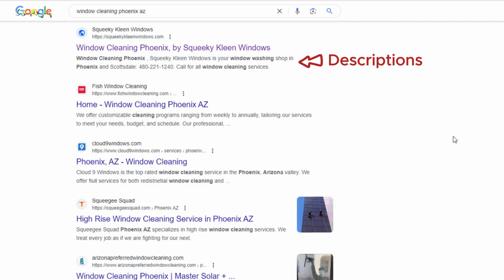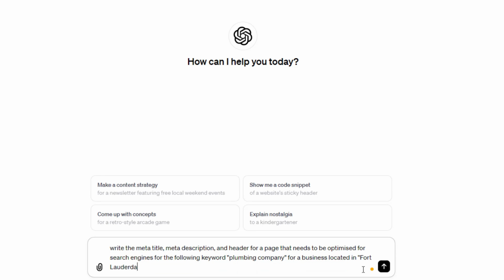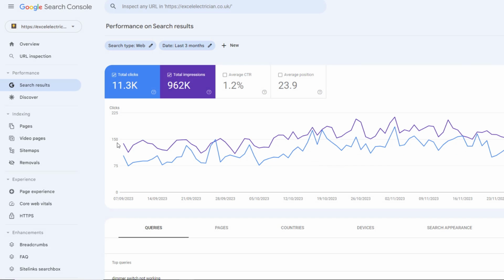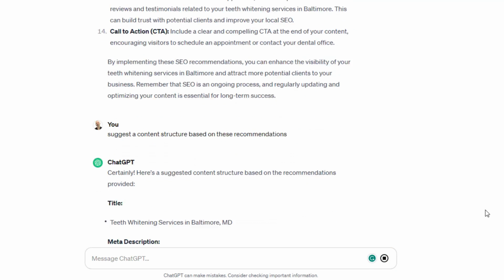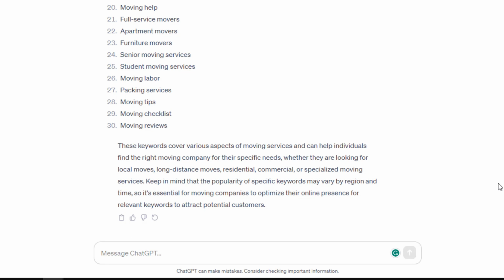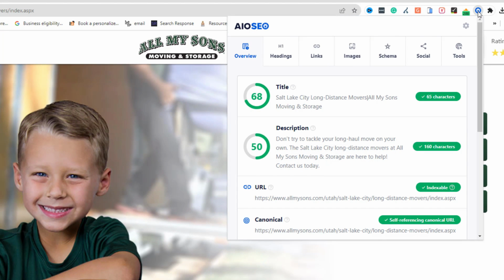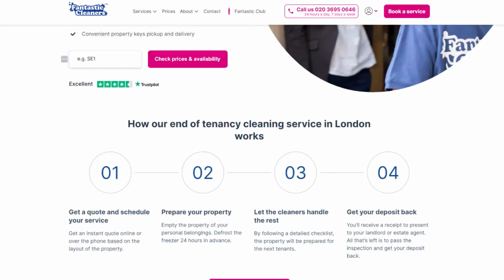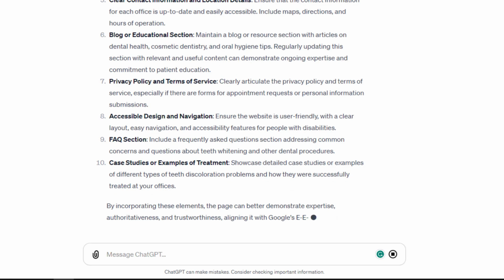5 Chat GPT's Secret Formulas to Rank Your Business N#1 On Google Fast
0:00 intro
00:38 Secret Prompt N#1
02:39 Secret Prompt N#2
05:30 Secret Prompt N#3
07:00 Secret Prompt N#4
08:28 Secret Prompt N#5
📥 DOWNLOADS & ACCOUNT CREATION

for letting me use their data